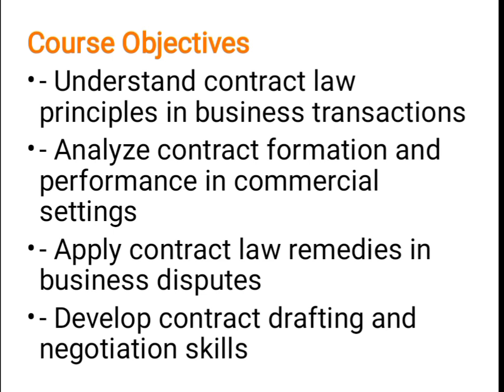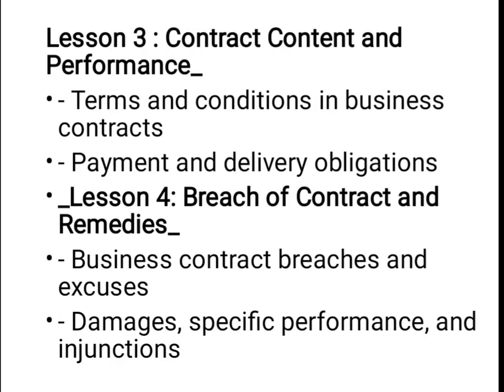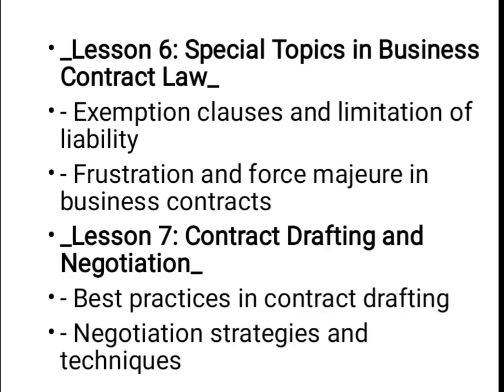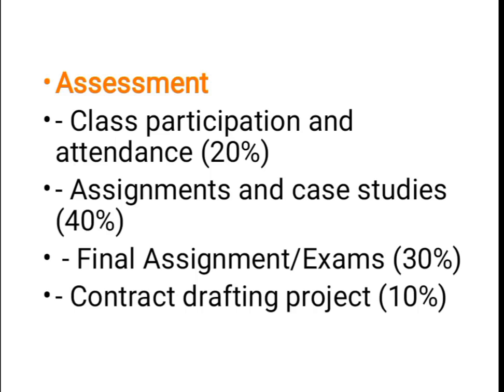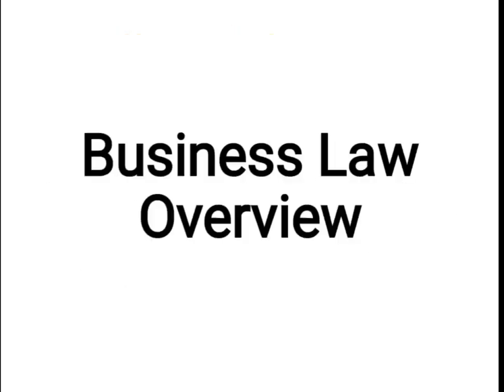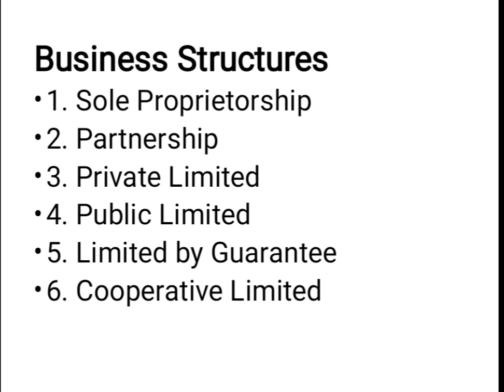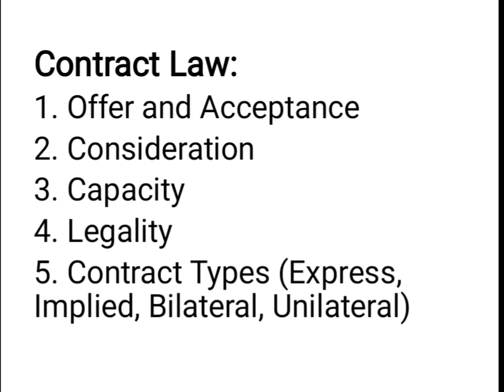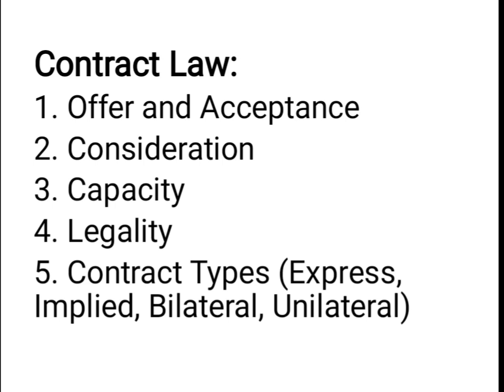Business and Law of Contract for Paralegal Counselors - Introduction and Course Outline